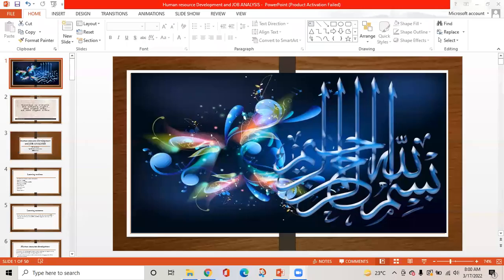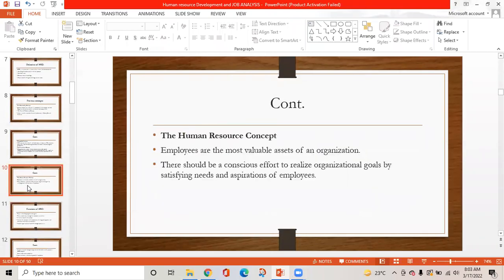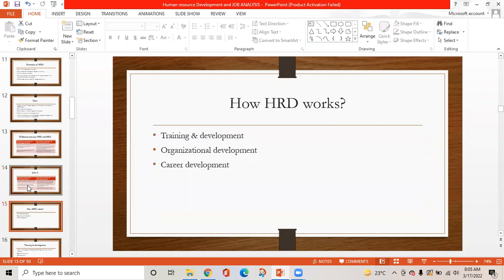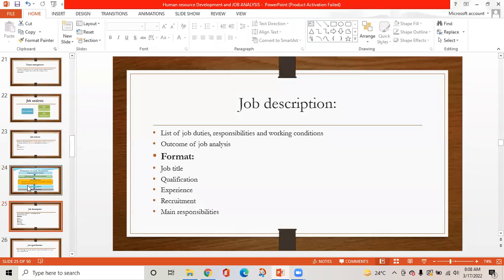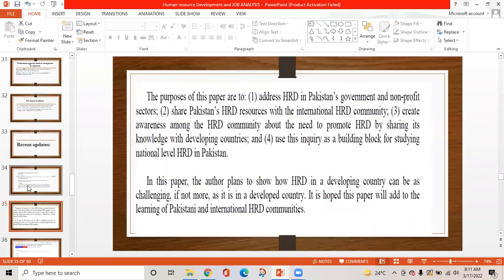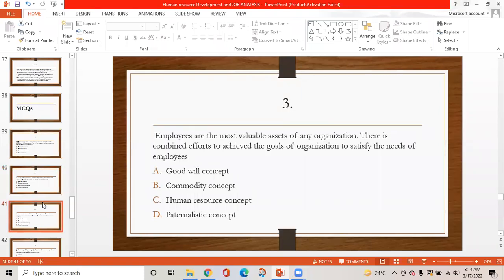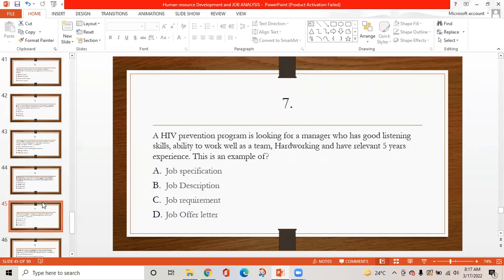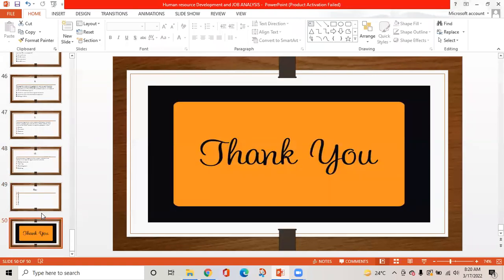HRD and Job analysis